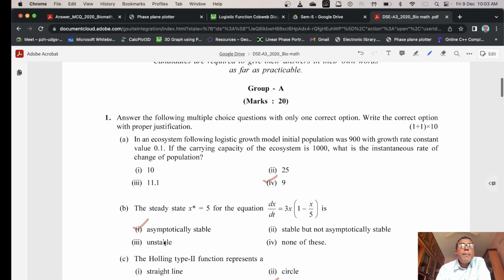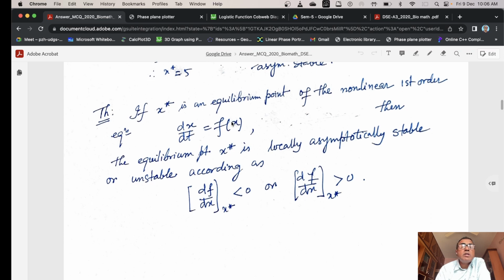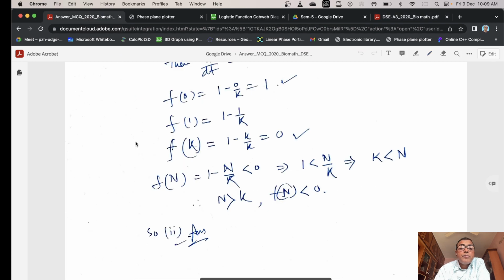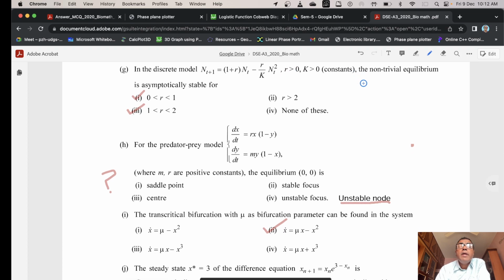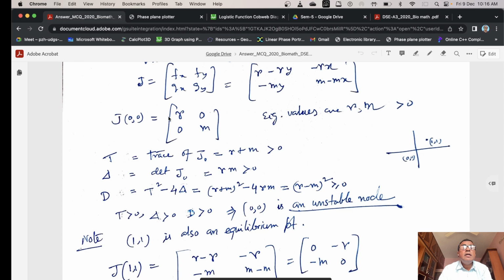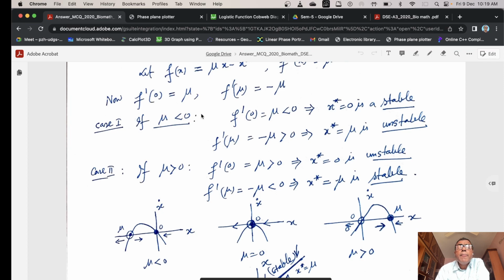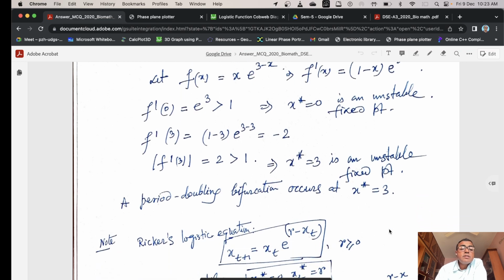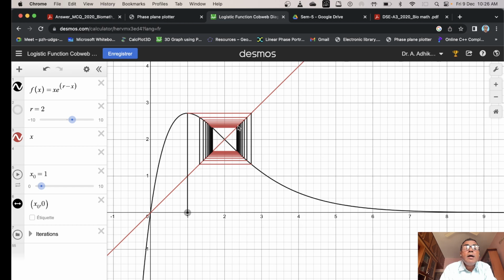2020 | Biomath | MCQ | Sem-5 | Math(H) |CU | DSE-A1